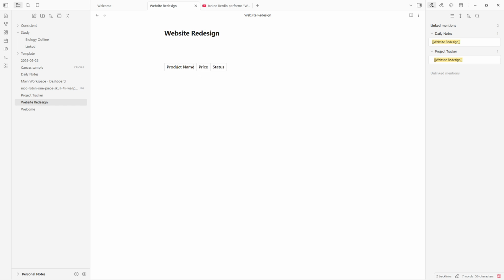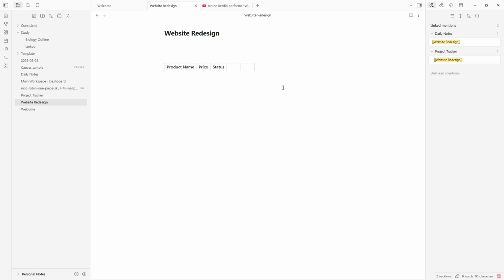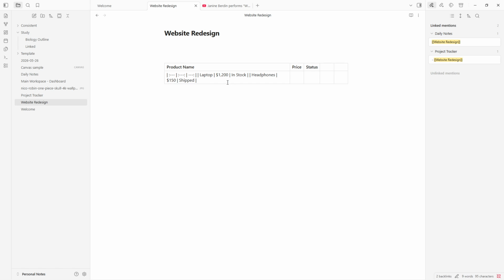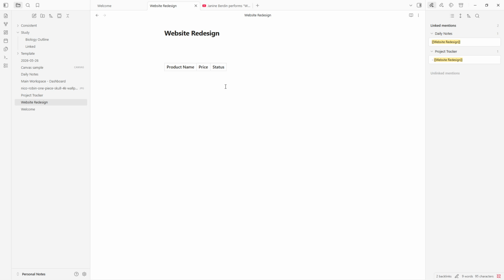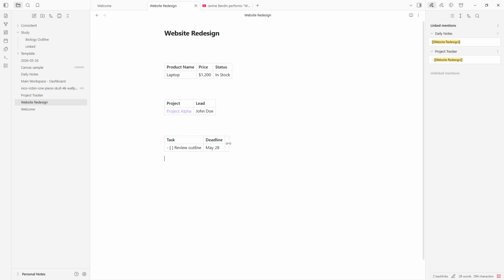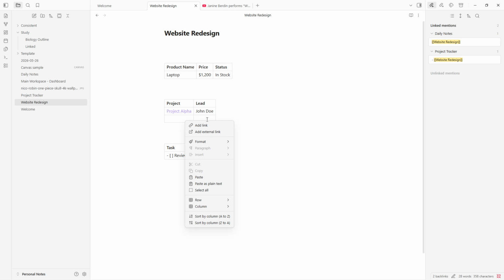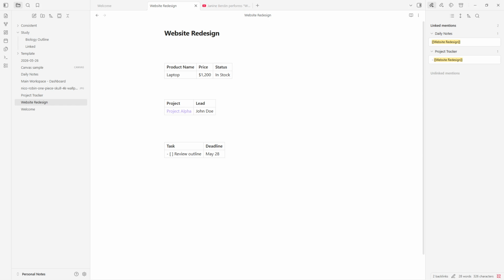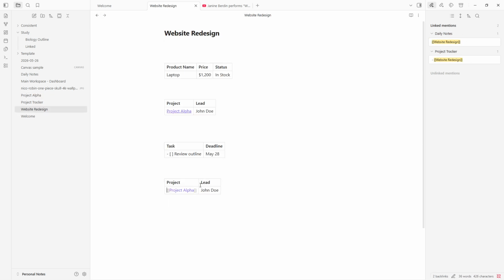Create Tables in Obsidian [Step by Step]